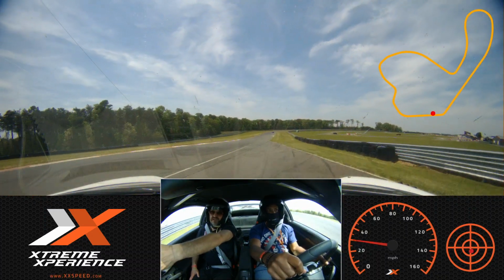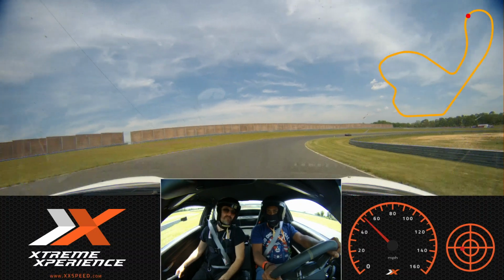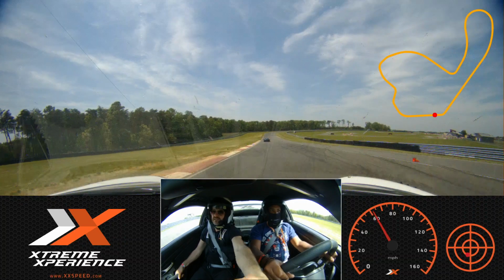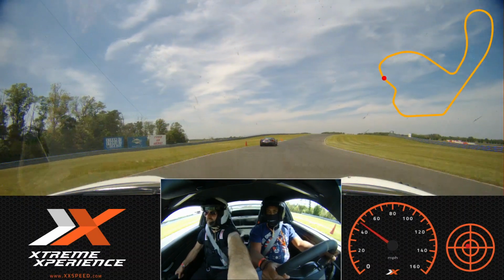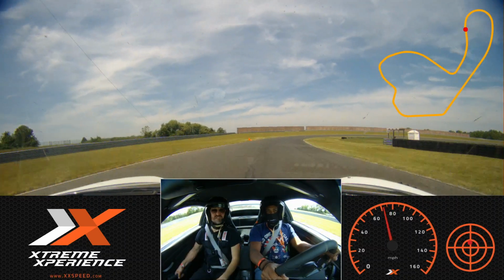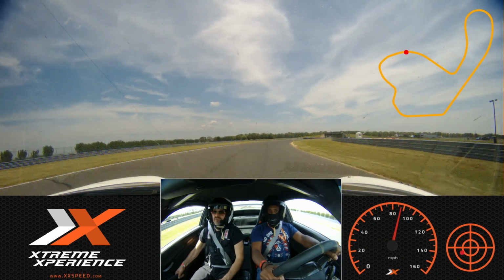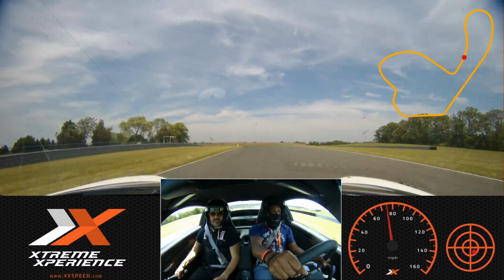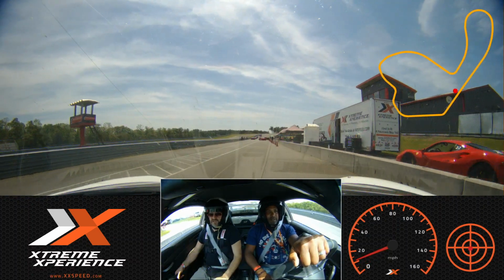New Jersey Motorsports Park. Porsche 911 GT3 RS